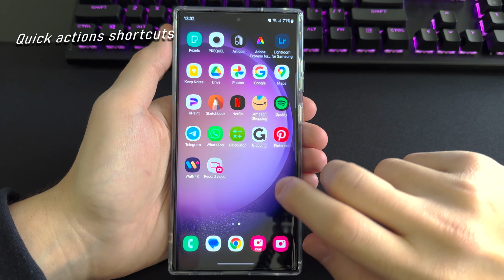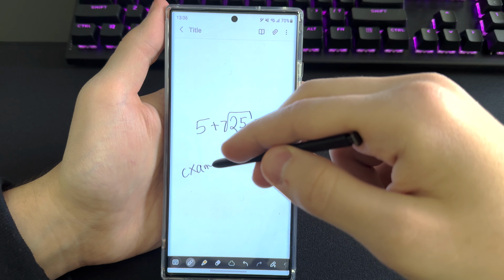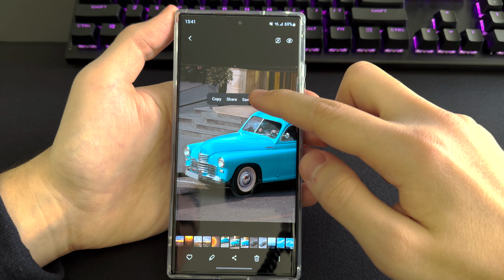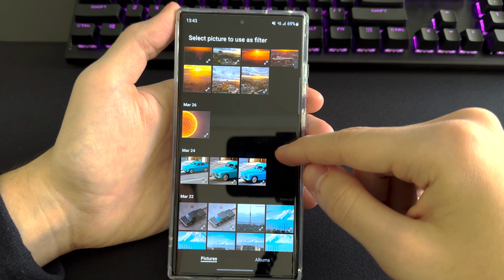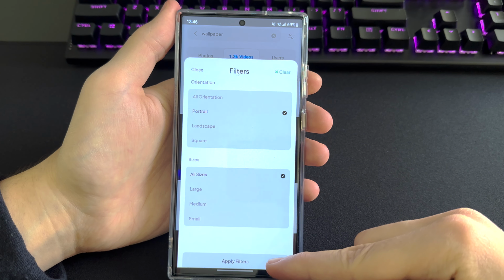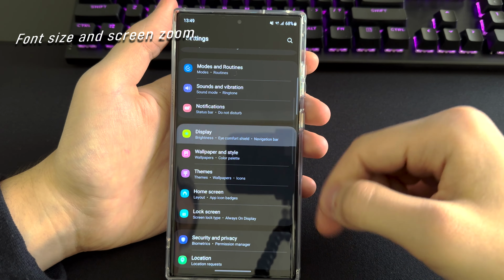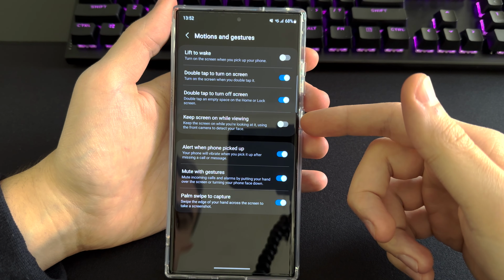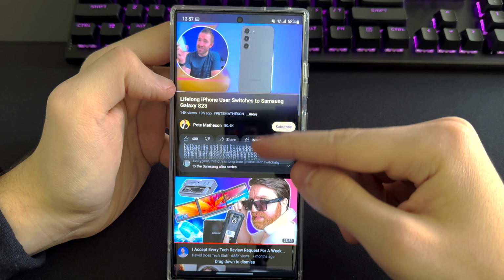Galaxy S23 Ultra - 23 Hidden Tips, Tricks, and Features to SUPERCHARGE your experience!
In this video I talk about 23 (ish) features on the Galaxy S23 Ultra that are are can come in quite handy. From the S-pen to the (amazing) camera, and photo editing features, you definitely don't want to miss these!

Most of these features are also available on other (and previous) Sammy devices, so if you're using another model let me know if you could find them!